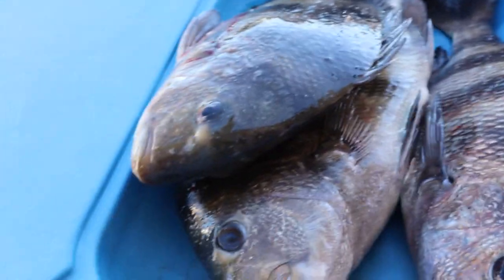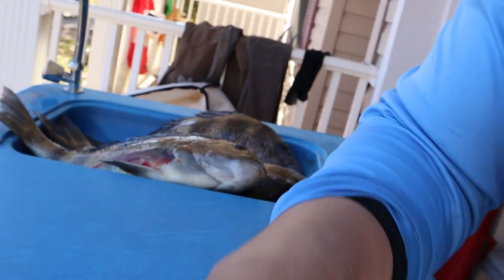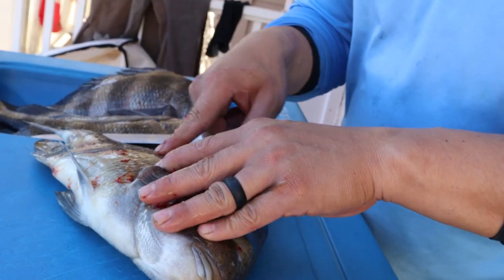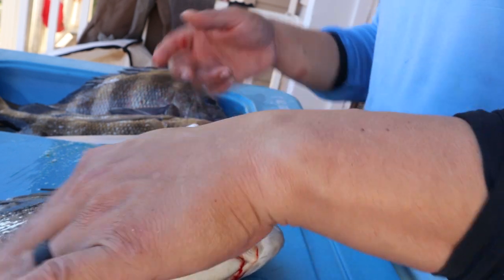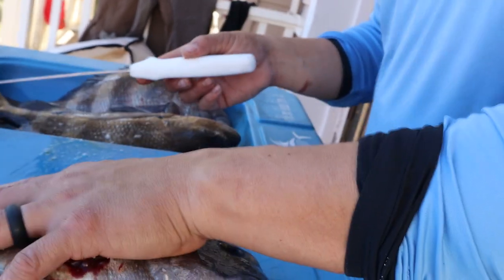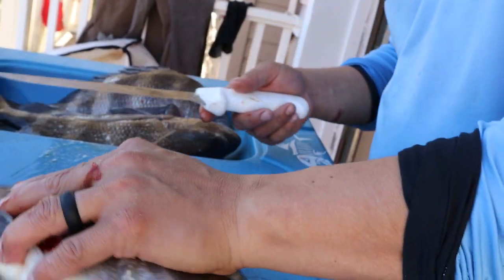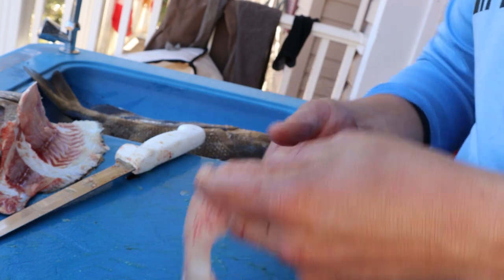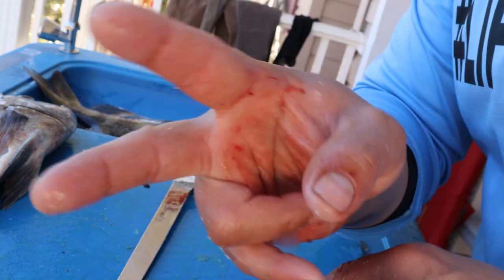The TRUTH behind bleeding your Fish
How to fillet a sheepshead video here

GET YOUR SHEEPSHEAD JIGS HERE 👇🏽👇🏽

My inshore gear

Bait caster

Spinning reel

my kayak

MY CAMERAS

action cameras

big camera